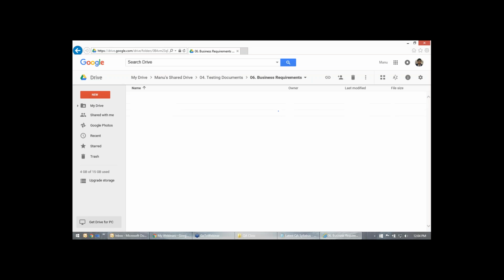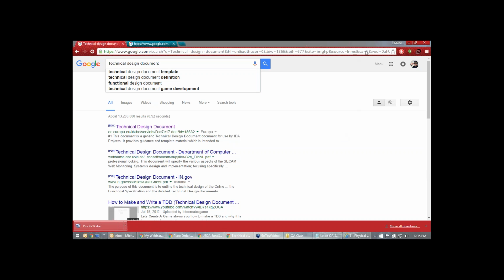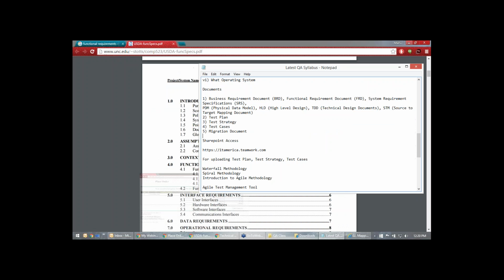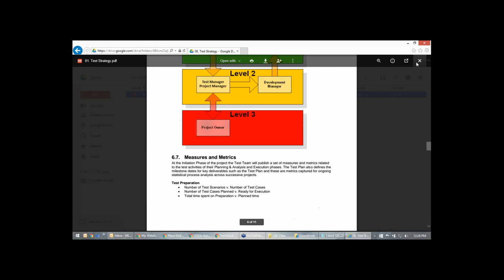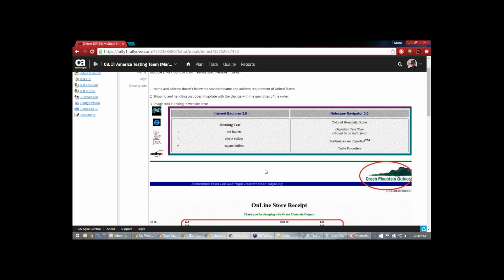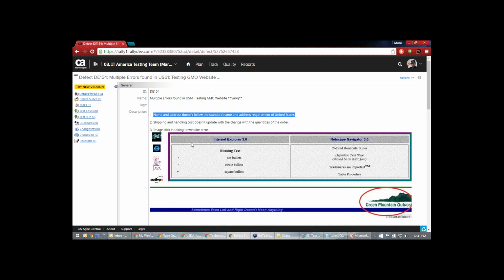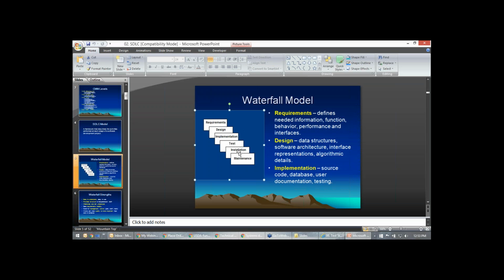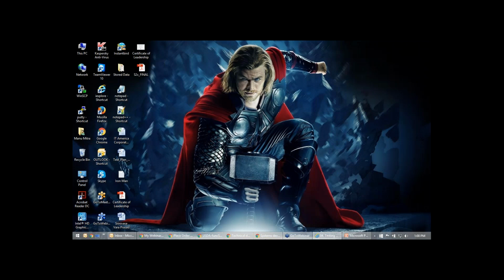05. Quality Assurance - Documentation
05. Quality Assurance - Documentation